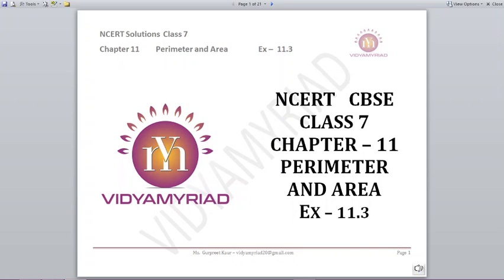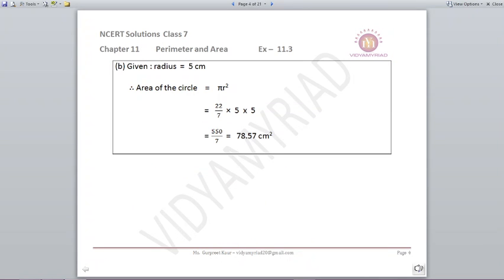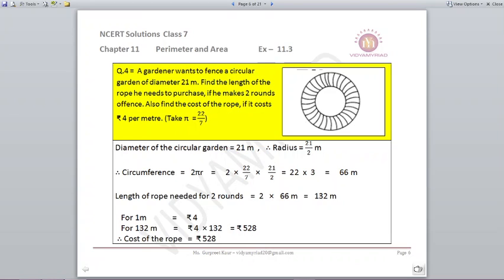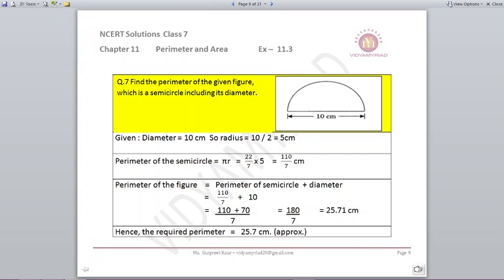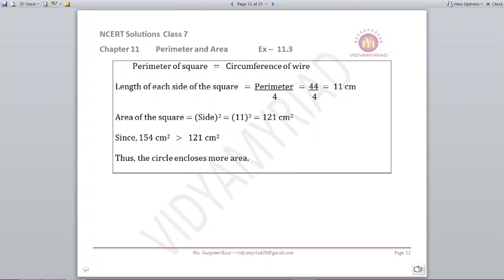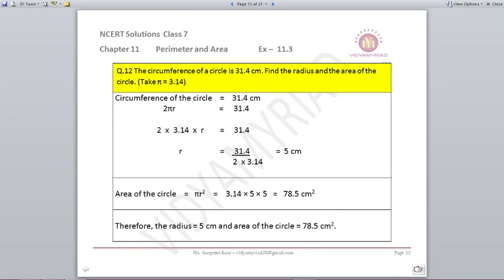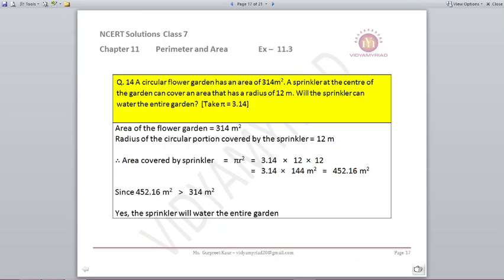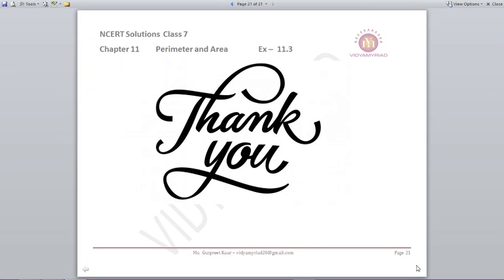Class 7 II Chapter 11 II Perimeter and Area II Exercise 11.3 II Ncert solutions II Vidya Myriad II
Hello Students,
 This video is made for class 7 on chapter 11 on perimeter and area on exercise 11.3. Before doing this exercise, students must know the formula for circumference of the circle and area of a circle. if diameter is given in the question, then convert it into radius by dividing it by 2.